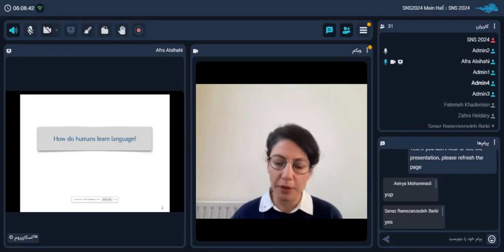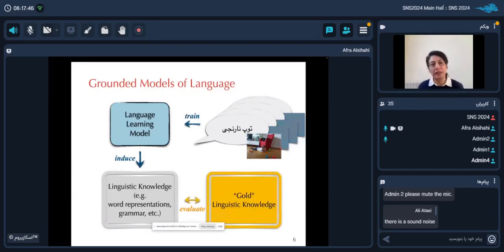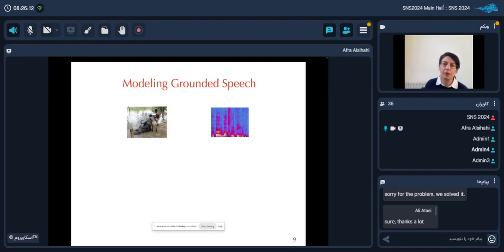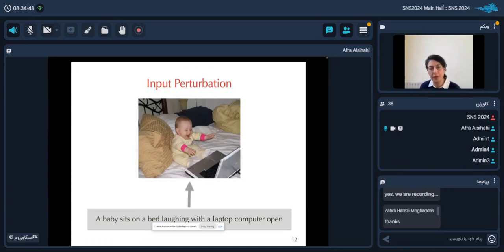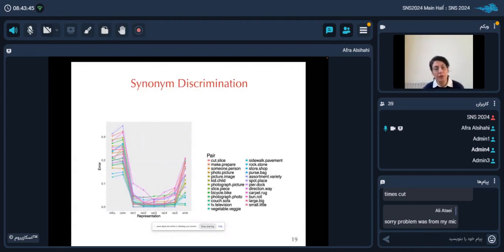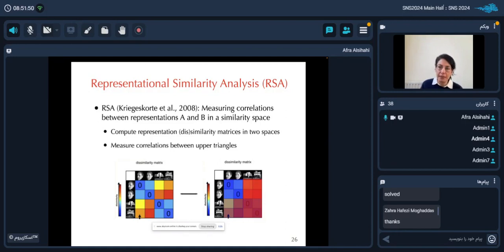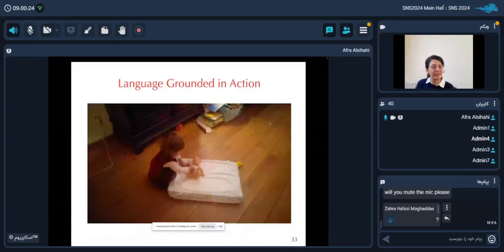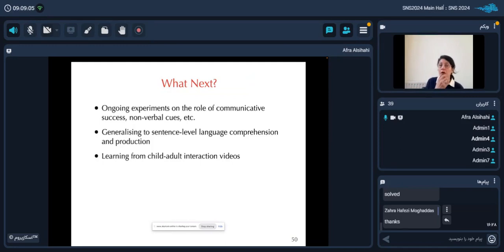Afra Alishahi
Afra Alishahi talk at SNS2024